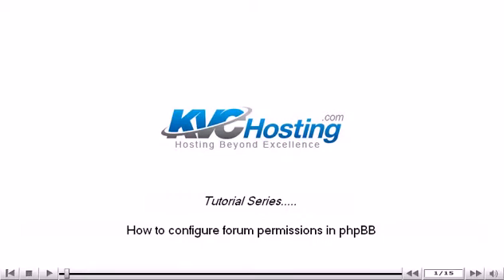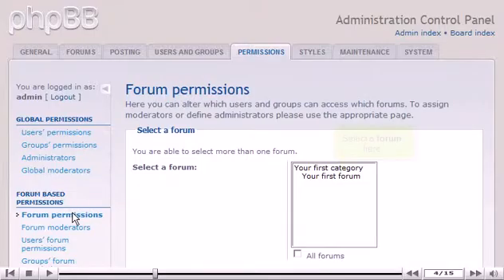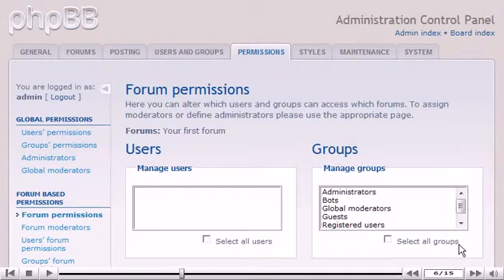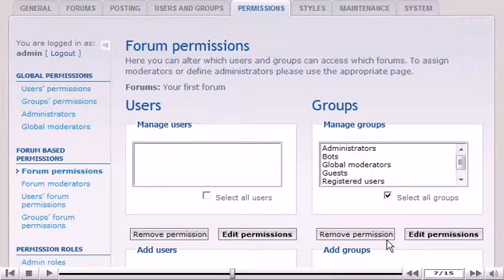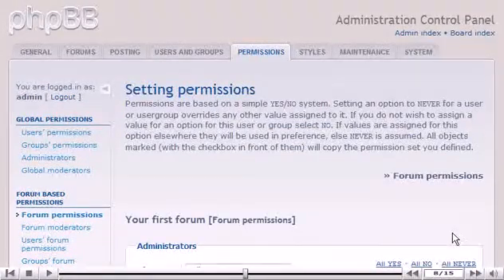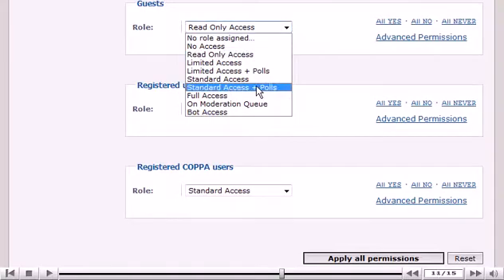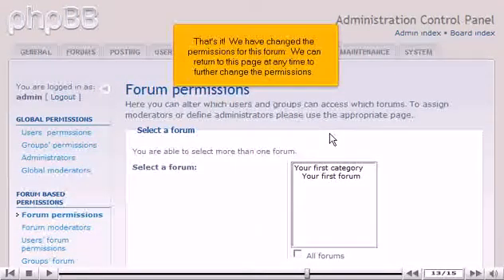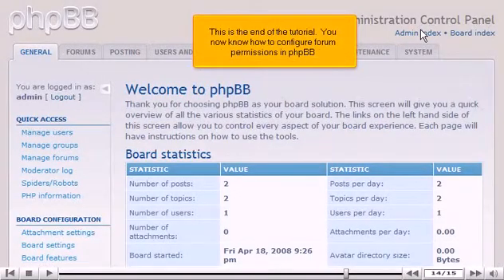How to configure forum permissions in phpBB - phpBB Tutorials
How to configure forum permissions in phpBB
Log in to phpBB3
• Click on Permissions and select Forum permissions.
• Select the forum name and click on Submit button. You can edit permissions for users or groups.
• Select the groups to edit or you may also select all groups. Click on Guests and change the role. Change the permissions and apply them.